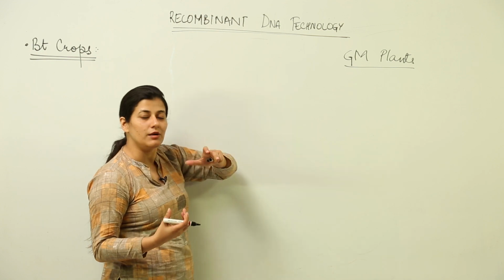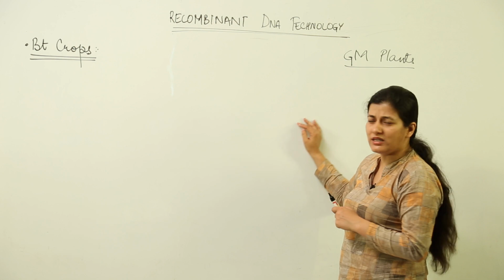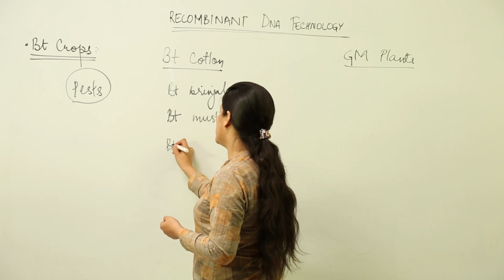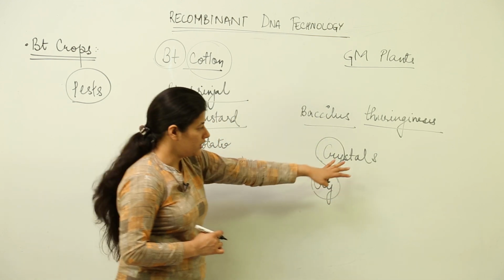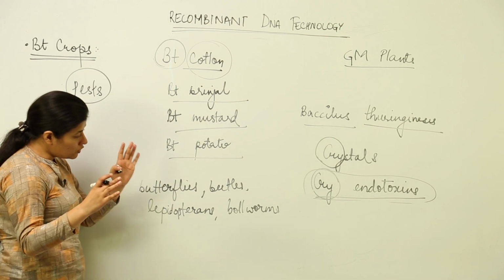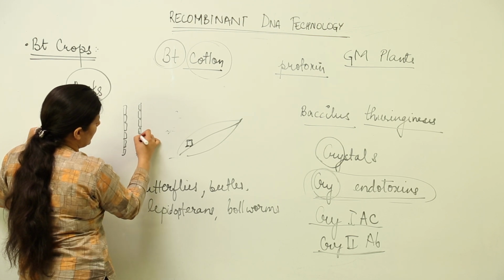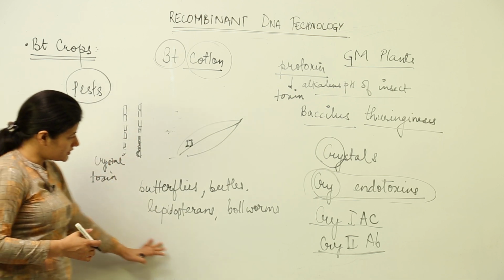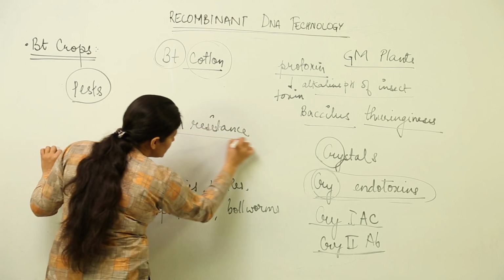ICSE 12 FREE BIO LEC l SECTION C l RECOMBINANT DNA TECHNOLOGY & ITS APPLICATIONS l bt cotton l L348